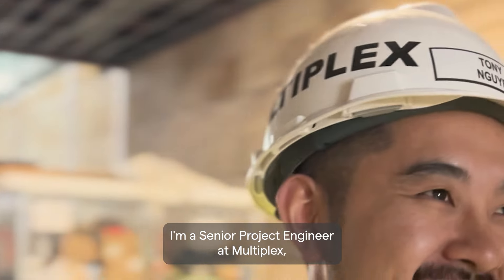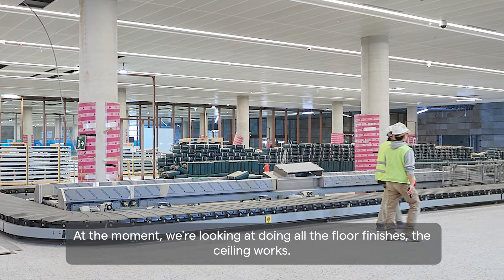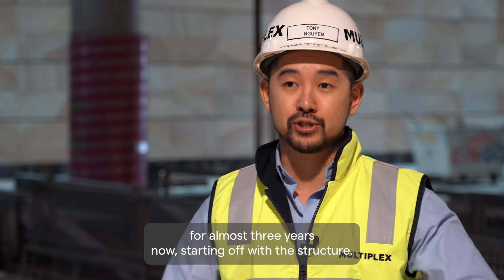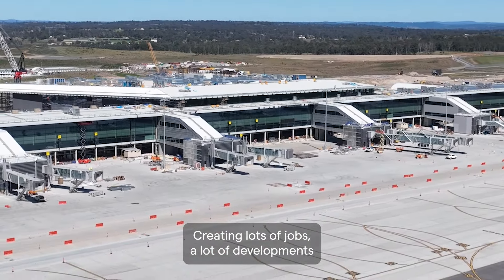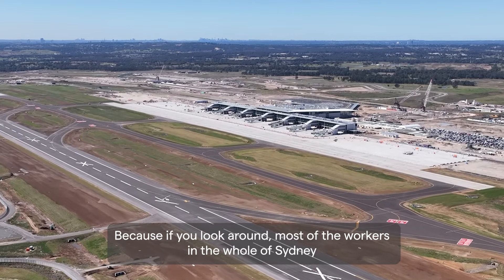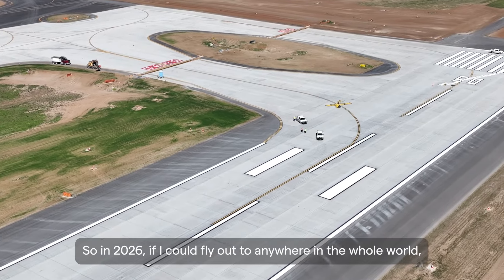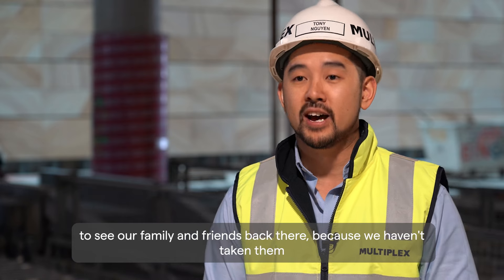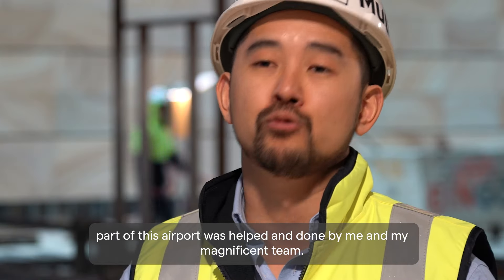Western Sydney International (Nancy-Bird Walton) Airport | Terminal Construction Update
Tony has been working on the WSI terminal since it was just a hole in the ground!

When he brings his family through for their first flight in 2026, he has every right to tell them that he had a hand in building everything 😄

As a Western Sydney local, he is excited to bring his kids through to fly to Vietnam in 2026... With some humble bragging of course